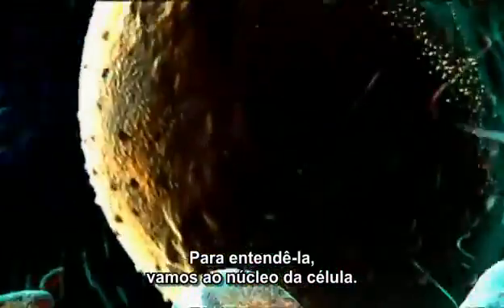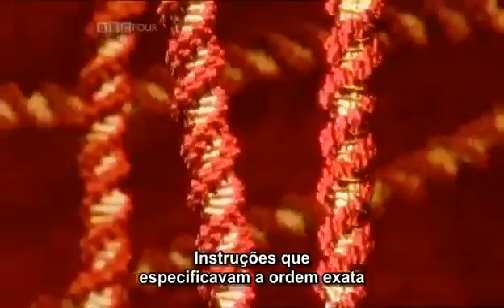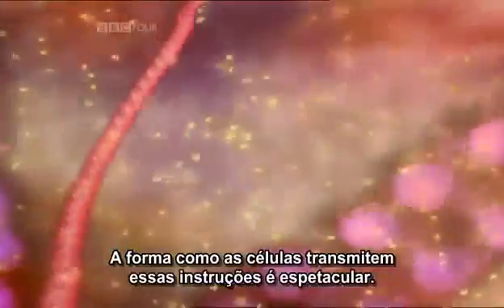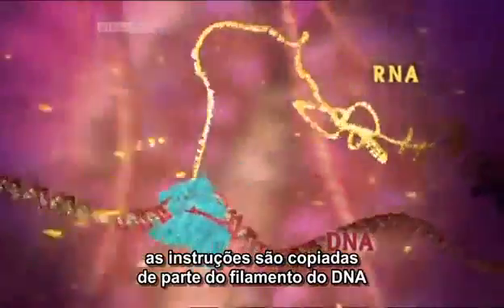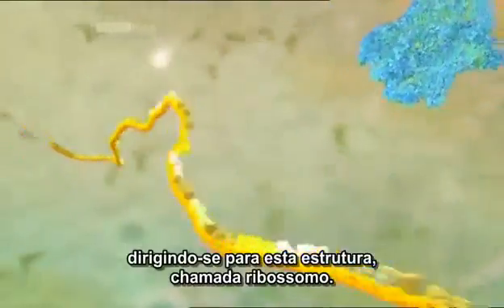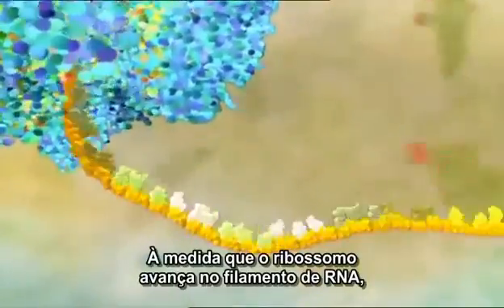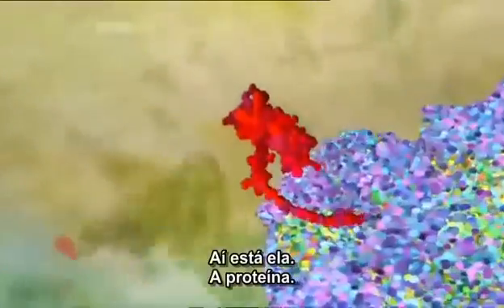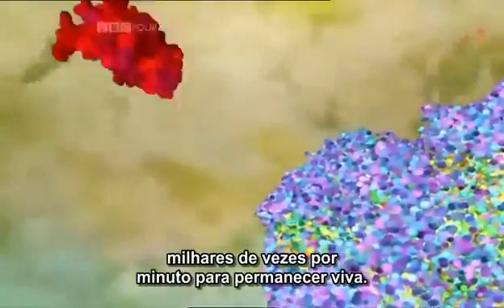Síntese de Proteínas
Documentário ABC.